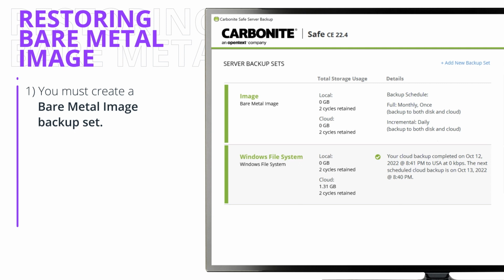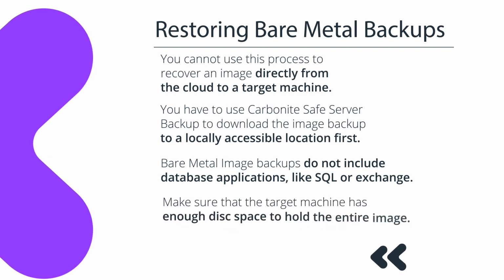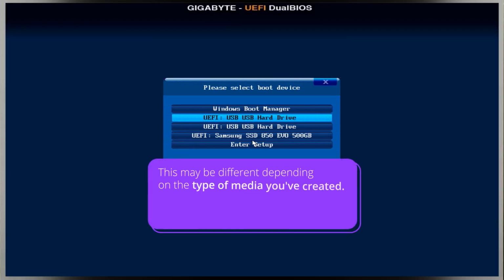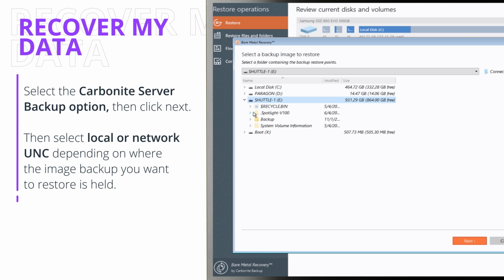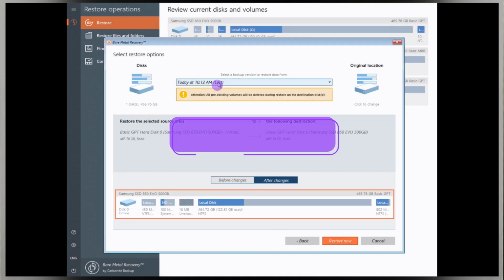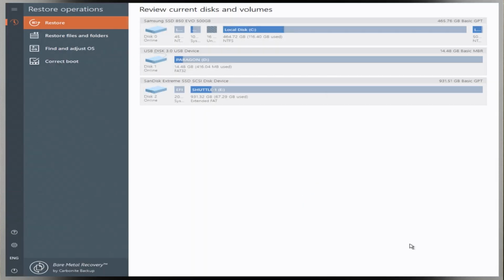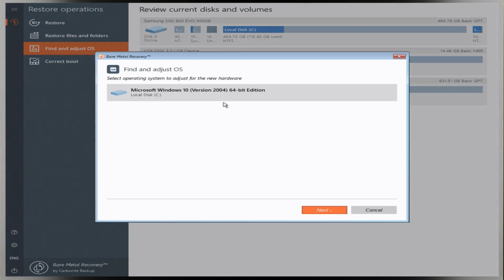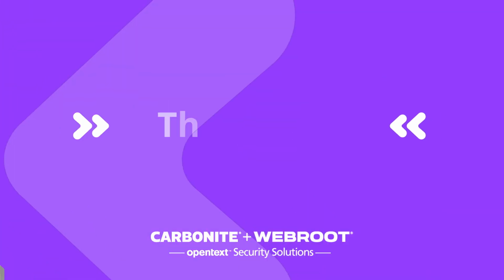Carbonite Safe Server Backup Restoring Bare Metal Backup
Carbonite can play a critical role in protecting businesses from ransomware attacks. By providing off-site backup, continuous data protection, and enhanced security features, Carbonite can help businesses minimize the potential impact of ransomware attacks and ensure that their critical data is always safe and easily recoverable. It is an affordable and effective solution for businesses of all sizes, providing peace of mind and ensuring that businesses can focus on their operations without having to worry about the potential loss of data due to ransomware attacks.